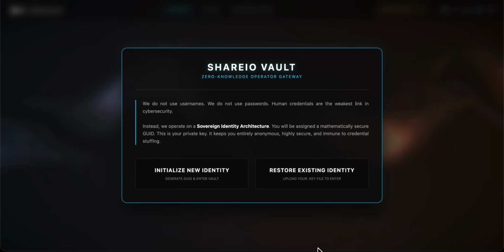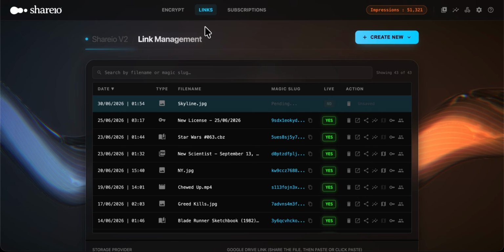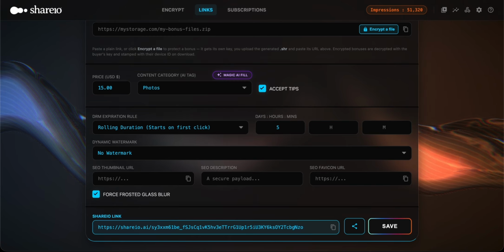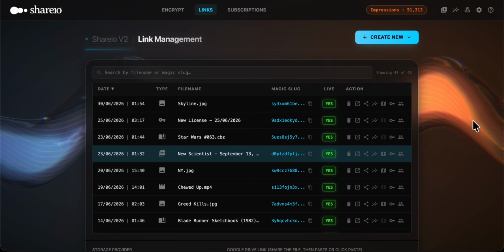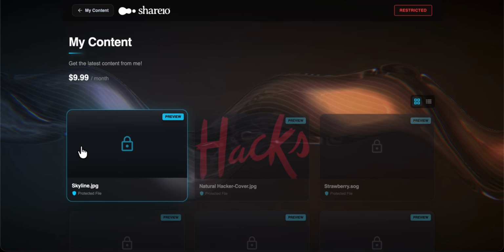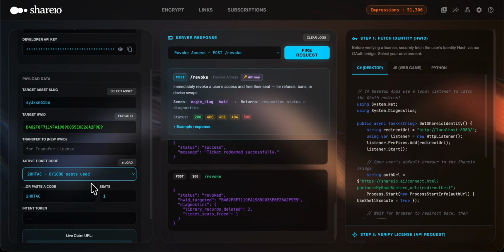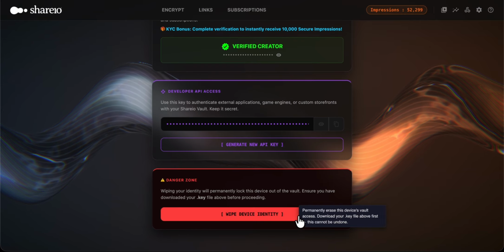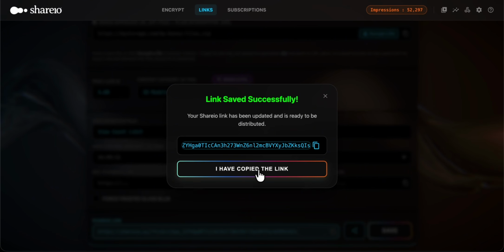Shareio V2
A demo and help introduction to Shareio V2